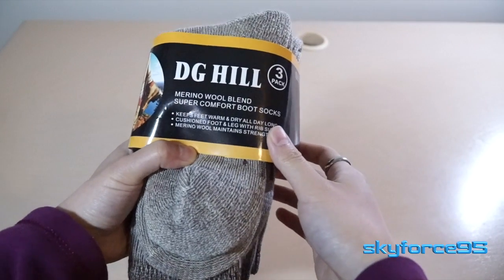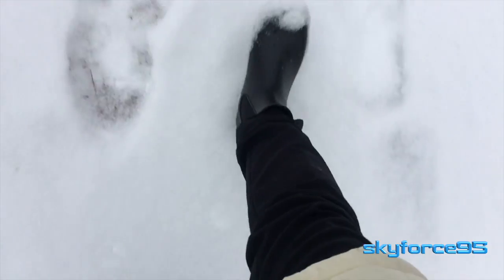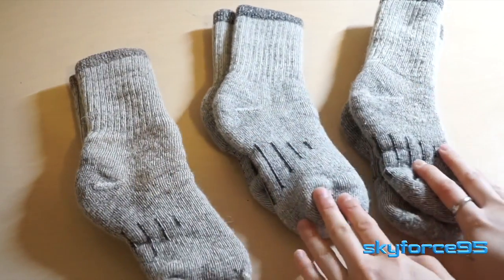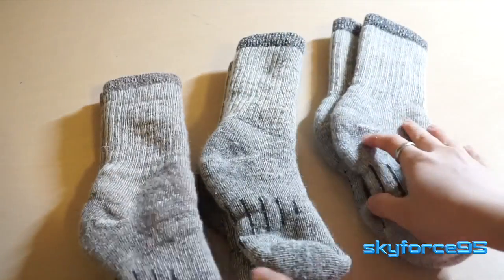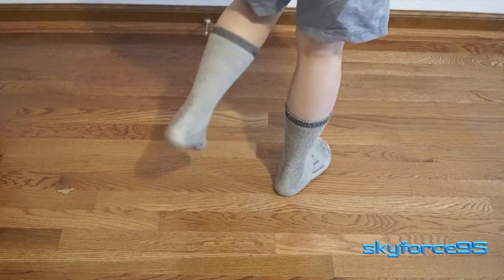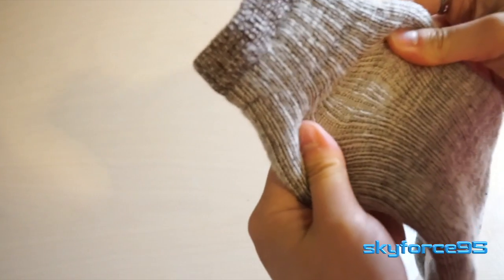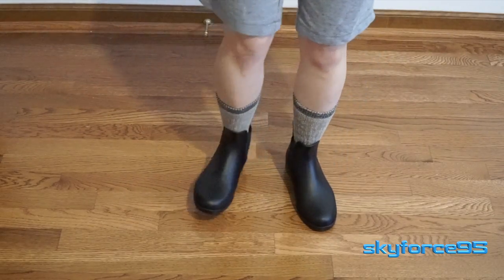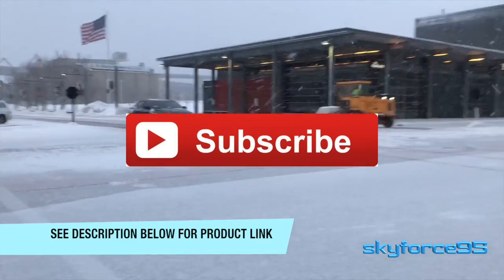Merino Wool Thermal Hiking Socks Review